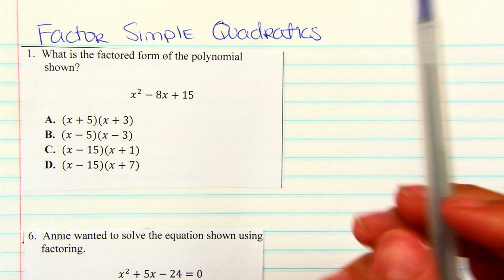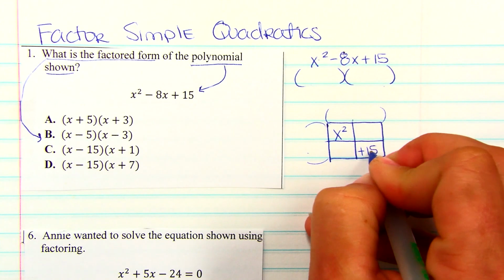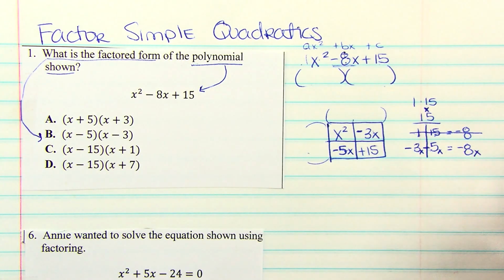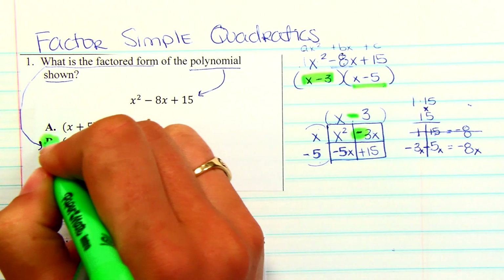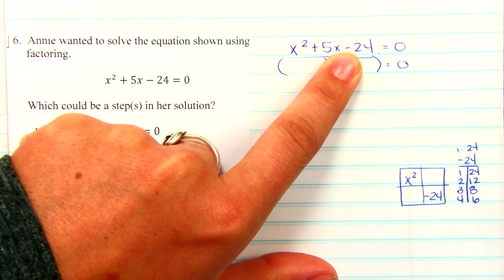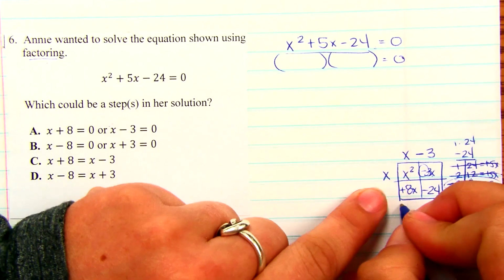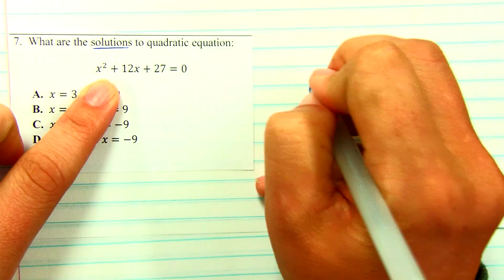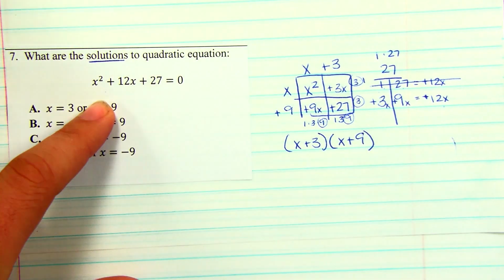Algebra 1 CC Factor Simple Quadratics